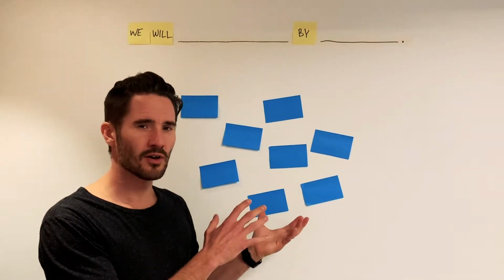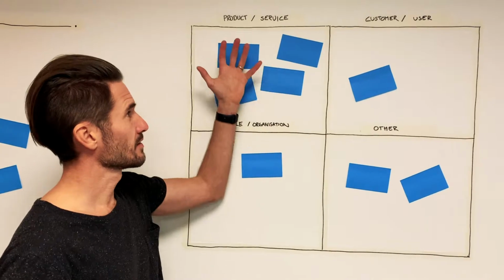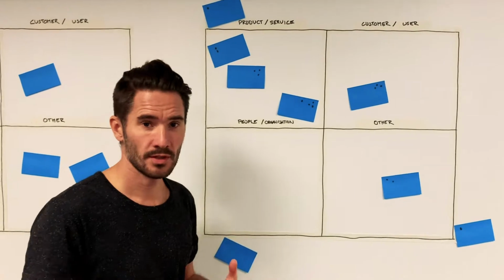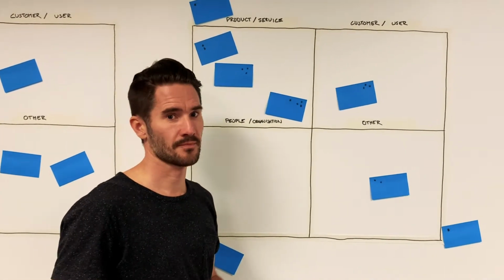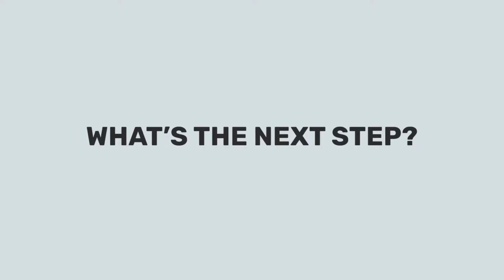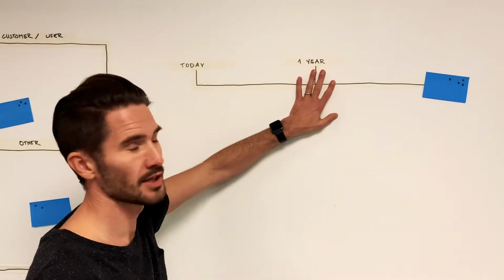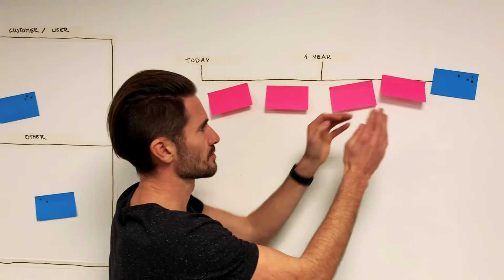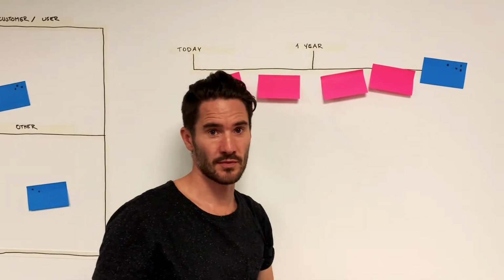The Vision Sprint - the HOW - how to reach your goals using Focus Areas and OKRs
In this video, we go through the last of our exercises in the Vision Sprint,

Learn how we create, vote and prioritise Focus Areas in the Vision Sprint that we then can create individual OKRs (Objectives & Key Results) towards.

The Vision Sprint is a one-day workshop where you formulate your WHY, WHAT and HOW.  It gives you a set of clear Focus Areas and OKRs which creates execution and alignment towards your company's Strategy and Vision.